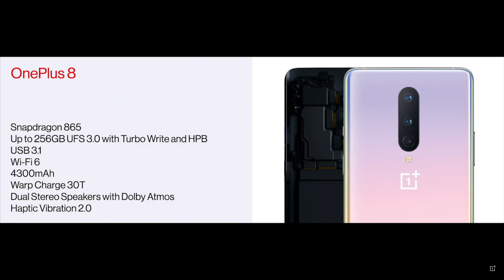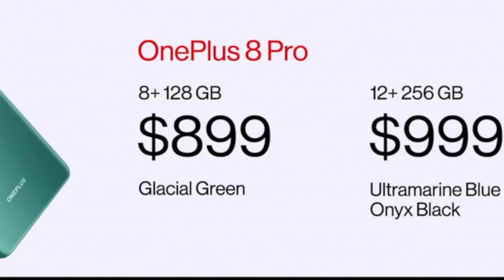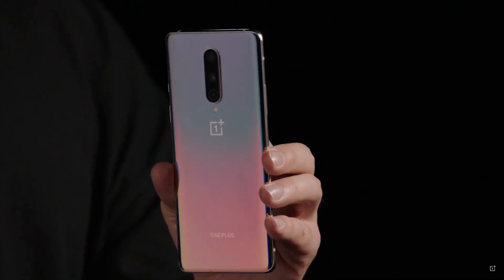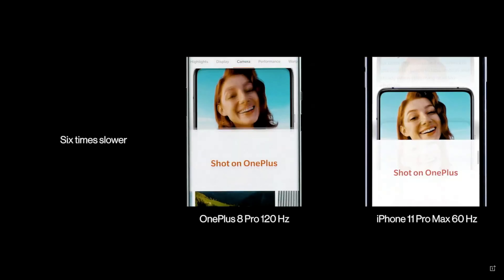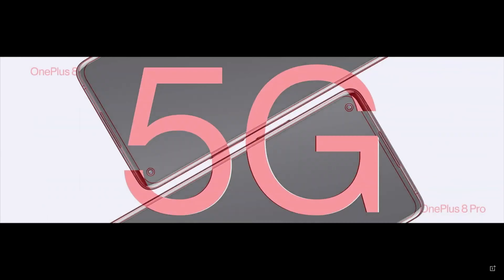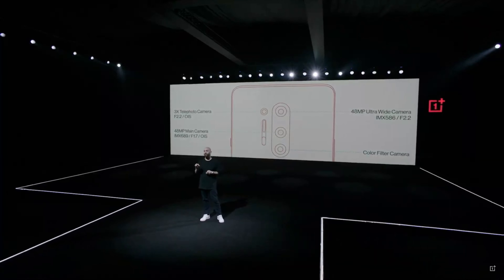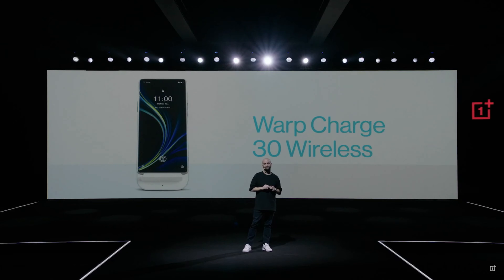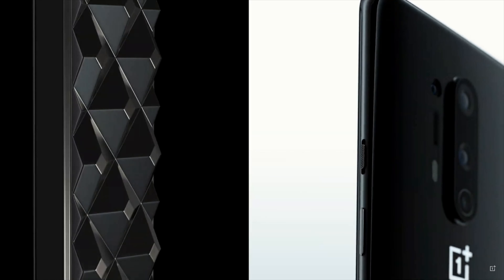One Plus 8 Pro - Specs, Price & It's Finally Good